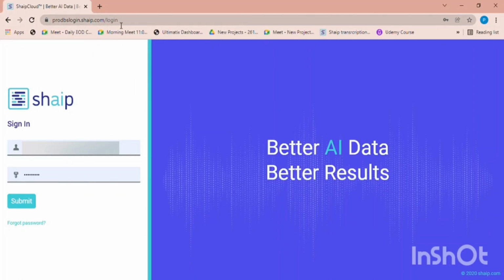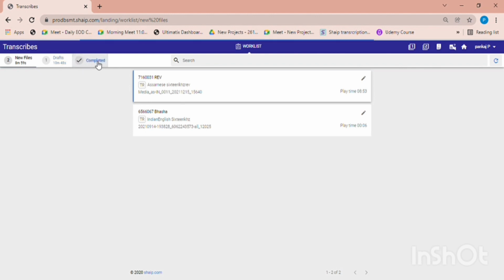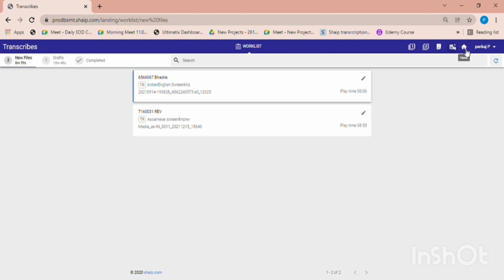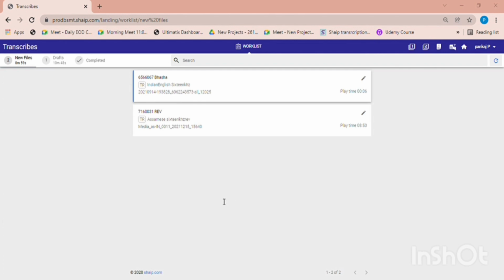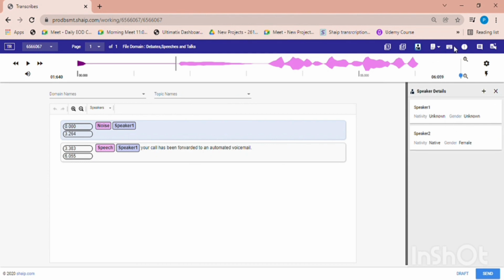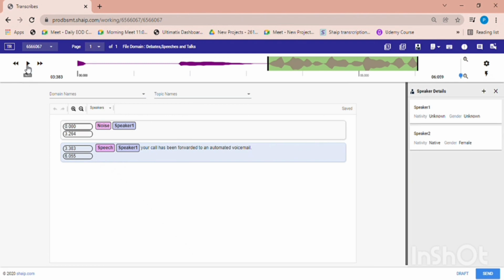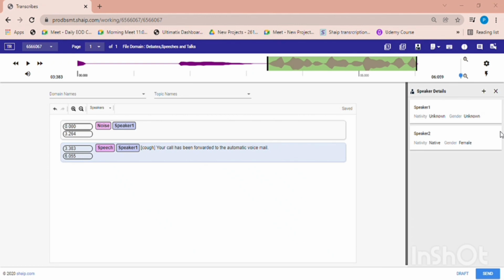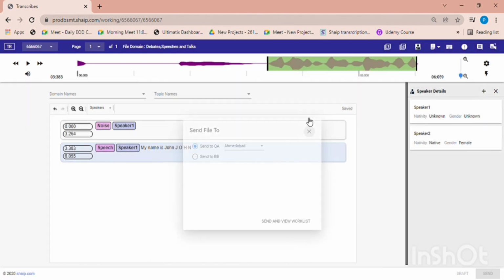RESPL 2023 shaip new guidelines with training....